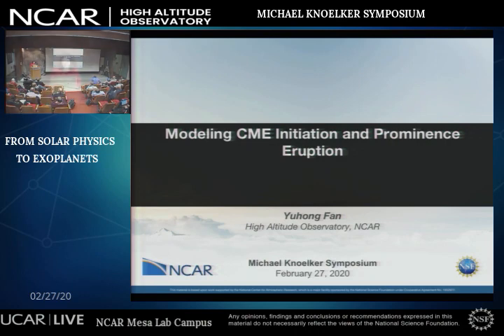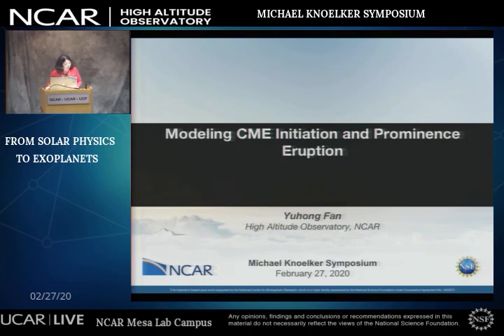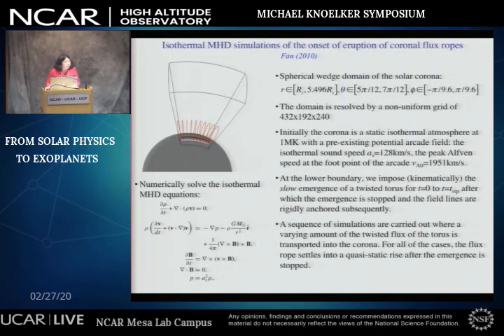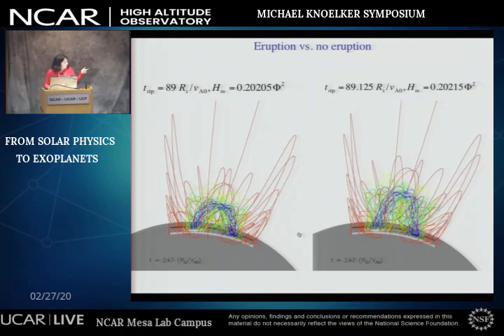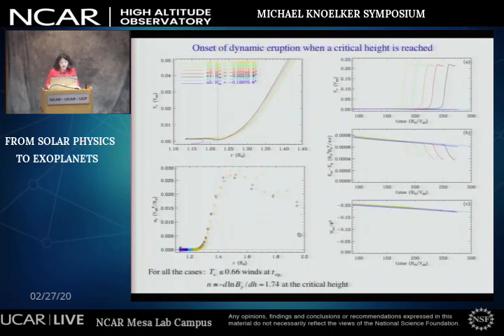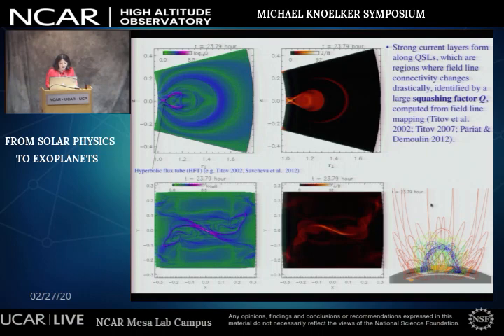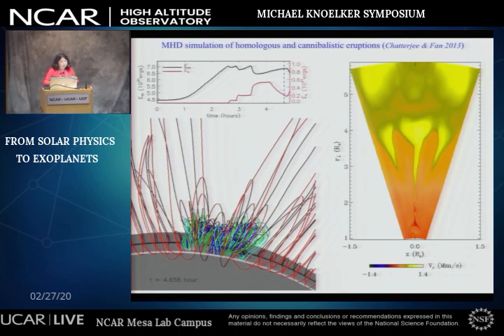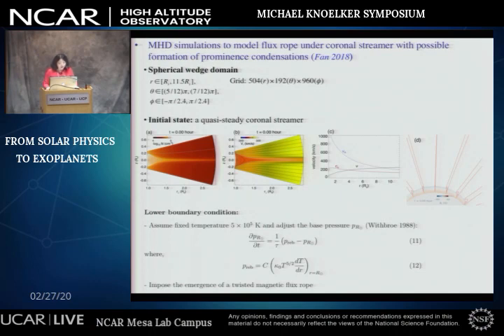Michael Knoelker Yuhong Fan